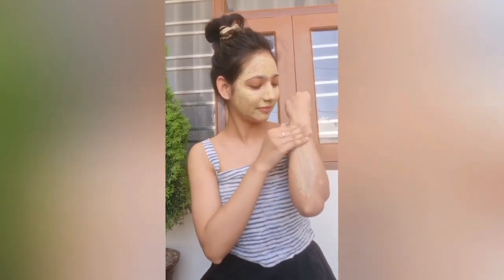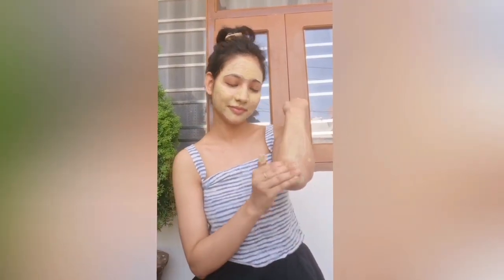Summer self care || DIY 2 ingredients face mask || Skin hydration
I hope you all are good.

Products i have used in the video:-

Multani miti:-

I have mentioned the websites, wherever i found the product on its best price.

and do comment, to let me know how did you liked the video.💞💞